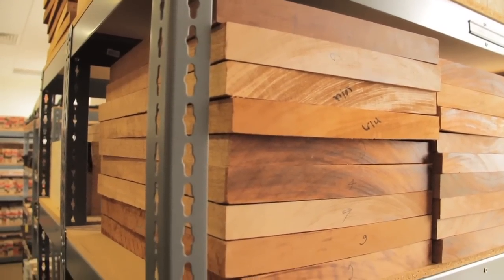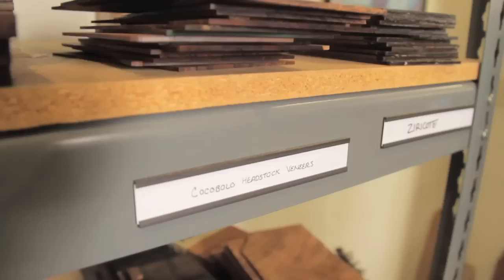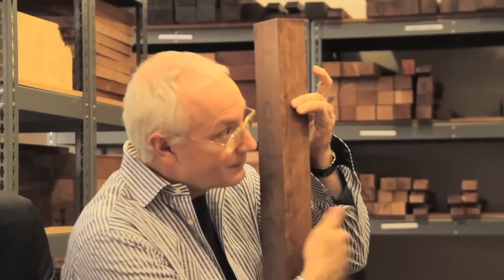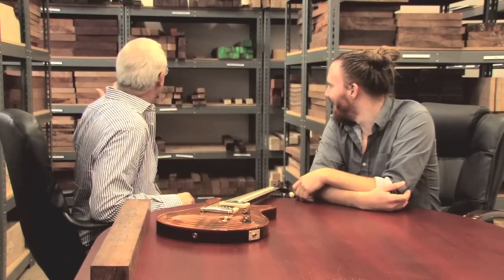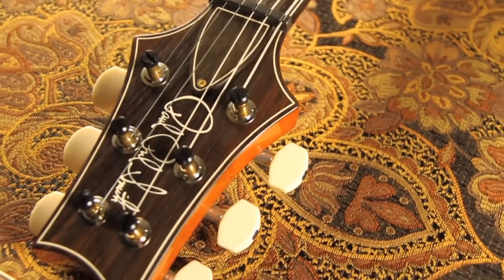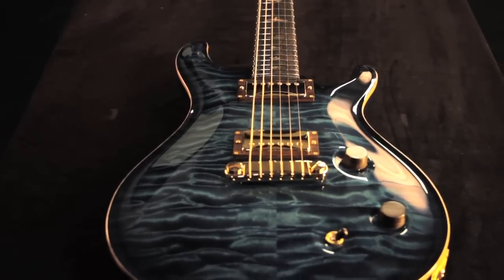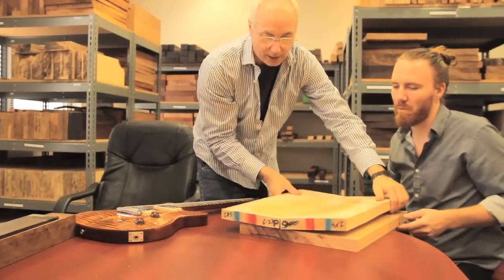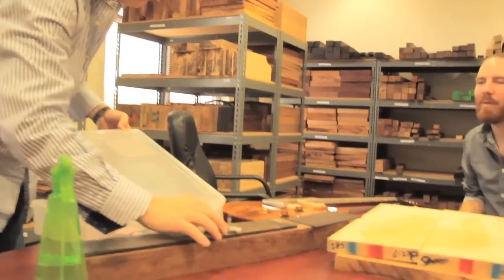PRS Private Stock Guitars, Paul Reed Smith & Music Store Live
We traveled to the Private Stock wood library at the PRS factory in Stevensville, Maryland to speak with Paul Reed Smith about the illustrious Private Stock program. If you are interested in ordering a PRS Private Stock guitar, please contact Music Store Live. We are an authorized dealer for Private Stock and our goal as always is to help you find the guitar of your dreams and get it into your hands.

"I have never seen anyone playing guitar in a bad mood. There's something magic about guitars because they are simultaneously art, musical instruments, treasured possessions, and tools to joyfully spend time with. The goal of Private Stock is not only to create the most beautiful and best playing guitar money can buy, but the best sounding. We work very closely with each order - through hourly discussions, experimentation, meticulous checks of every detail at each step in the process and making final tweaks when the guitar is complete - to make sure we are building the best guitars possible. If you get an extraordinary instrument from Private Stock that is equally as good as a family heirloom and a musician's tool to make a living on, we have done our job.

Please remember that PRS Guitars is a wholesaler, so these instruments are only sold through authorized PRS dealers. Though you will work through your dealer to get your order just right, Paul Miles, Tina Benson, and the entire Private Stock team are poised and ready to spec-out and build an extraordinary instrument just for you. We also build a significant number of instruments to our own specifications. Because we are in the wood buying, wood grading, guitar making, guitar finishing, hardware manufacturing, and assembly business on such a deep level, there are combinations of options that we believe need to see the light of day and will make you, our customers, very happy. The Collection Series, introduced in 2011, is the quintessential example of these instruments. These exclusive instruments are built using the finest materials from Private Stock's most select stash of rare, exotic tone woods.

Whether built to your specification or ours, every Private Stock instrument is carefully guided through the process by highly talented, seasoned guitar makers, and each completed instrument is checked and signed by Paul Miles and me. From all of us on the Private Stock team, thank you for looking at and considering a Private Stock instrument. If you decide on a Private Stock guitar, we will give everything we have to make it the best instrument you've ever experienced."

~ Paul Reed Smith